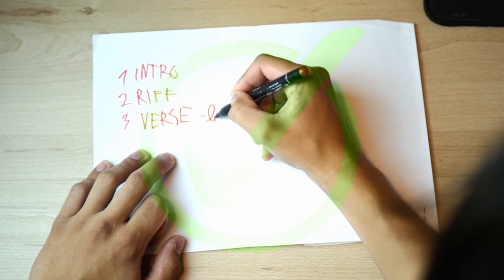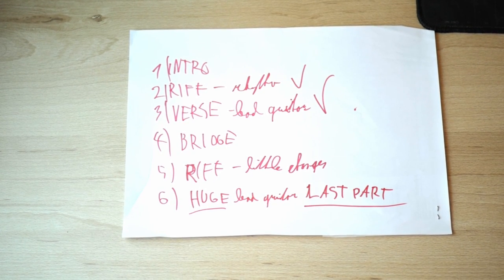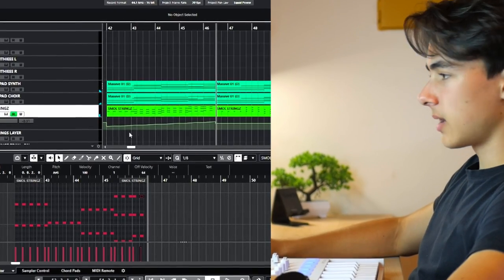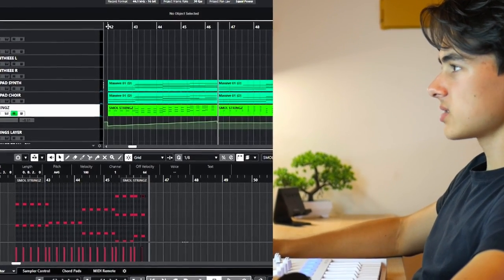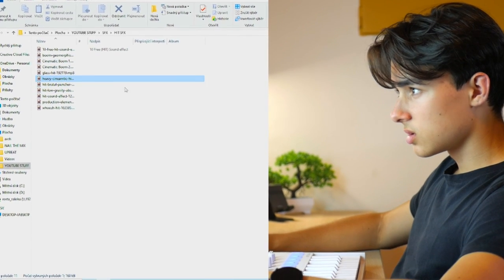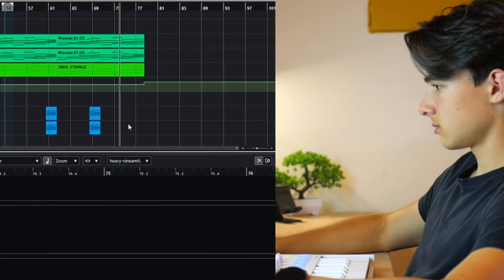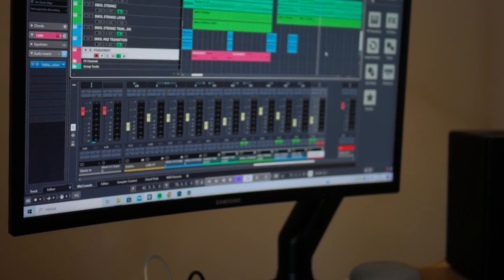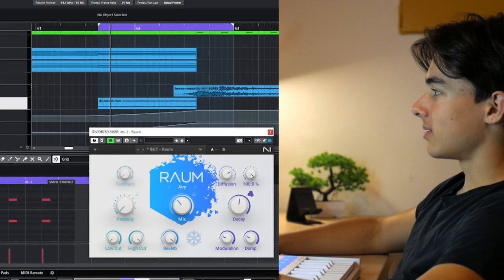How I ACTUALLY Finished My FIRST SONG!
TABS, EARLY ACCESS TO NEW MUSIC:

SOCIALS:

GEAR LIST:

Guitar: Cort KX500MS
MIDI Controller: Arturia MiniLab3
DAW: Cubase 12 Elements